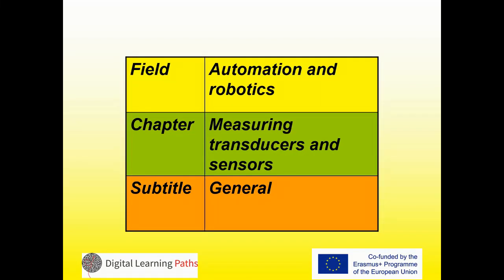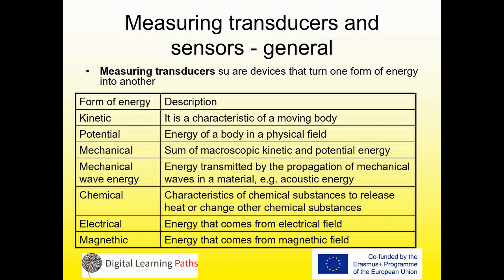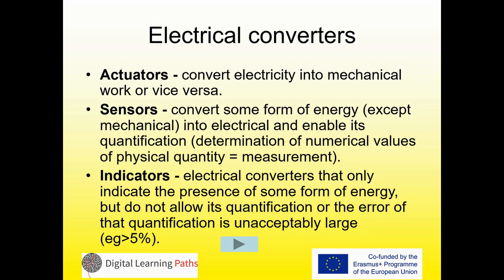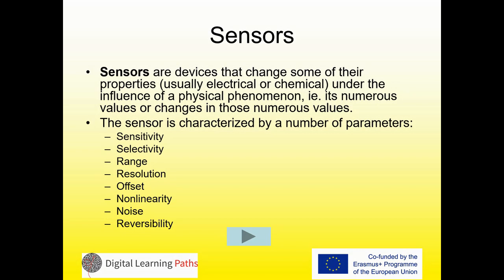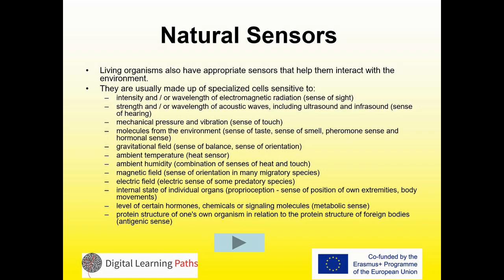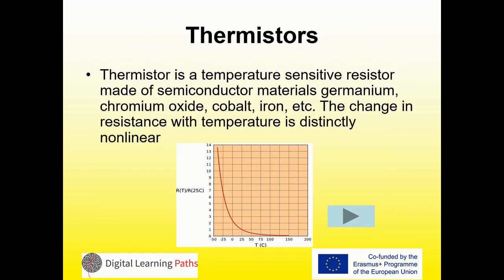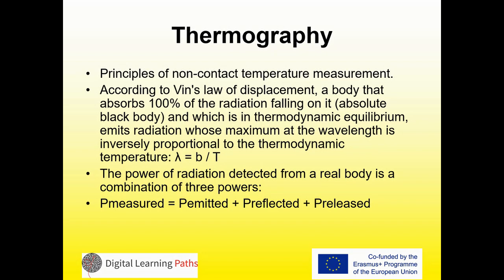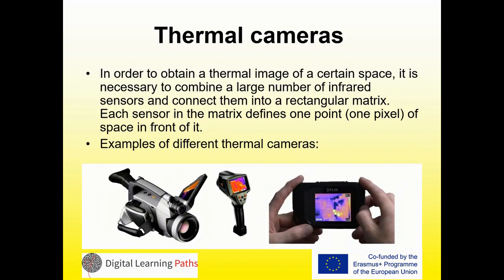DLP Aut PPN 100